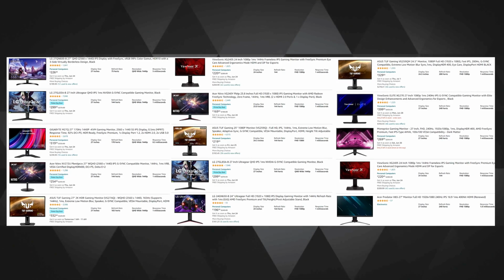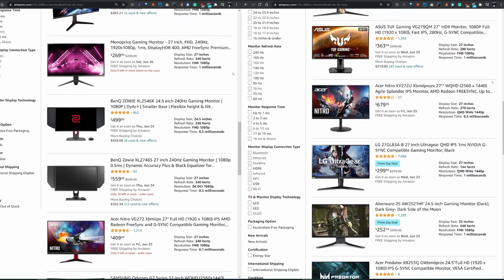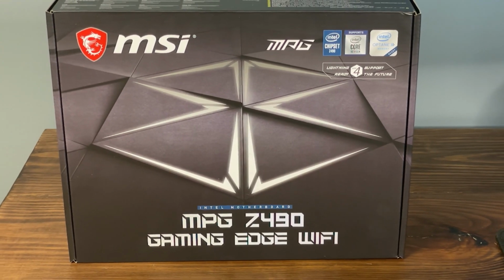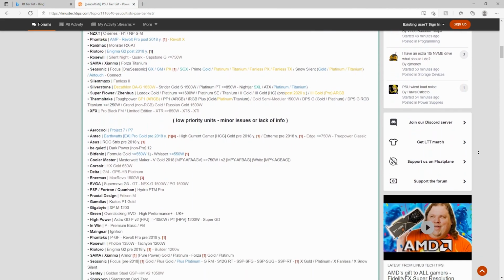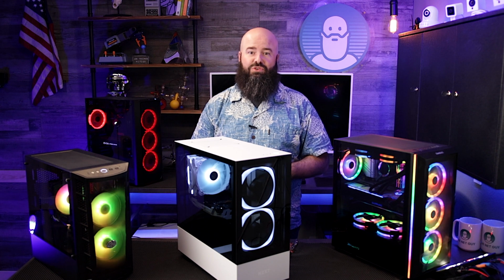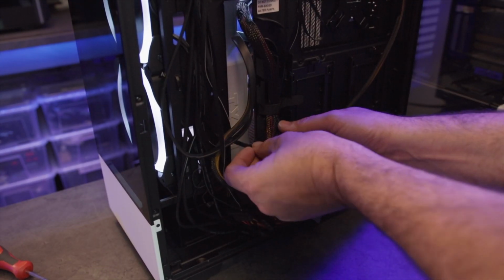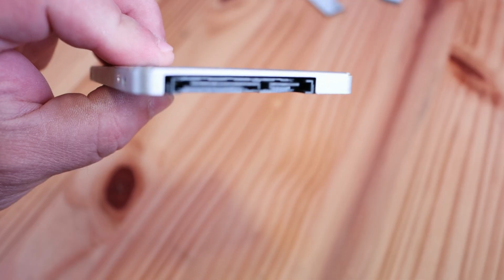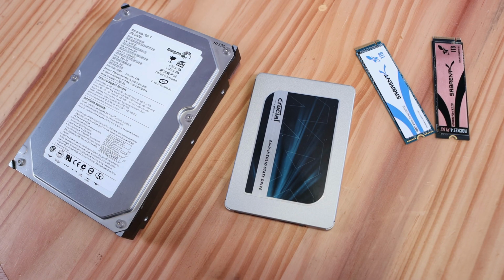5 PC upgrades to do until you can buy that Graphics card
Here I share with a few of my friends, the 5 PC upgrades some of you can do until you can manage to upgrade or get a new GPU for your sweet rig. Introducing - Joe, Danny, Jon and Iggy. Their YT channels are as follow:

- I love both Tea & Coffee.

0:00 Me the MuBot
2:37 Joe - Pinky Tech
3:39 Danny - PC Tech Hustle
6:02 Jon - The Net Guy
7:33 Iggy - This Bytes for You
10:10 - Check them Out!

what to upgrade first on your pc, what can i upgrade on my pc, GPU alternative, monitor upgrade, gpu alternative for gaming, gpu upgrade pc, psu upgrade, ssd upgrade, case upgrade pc, what to upgrade on pc, what to upgrade on your pc,